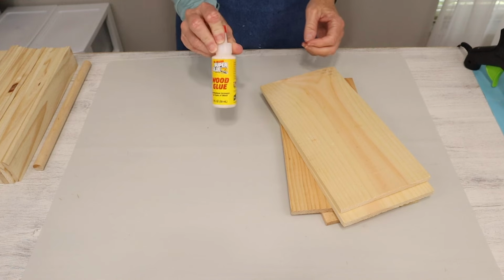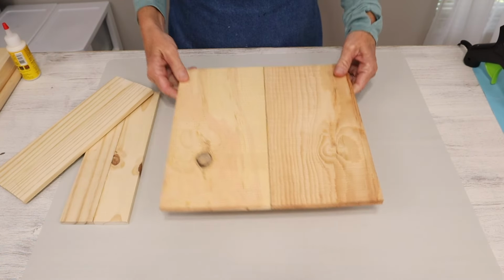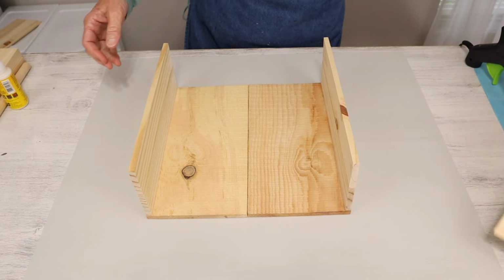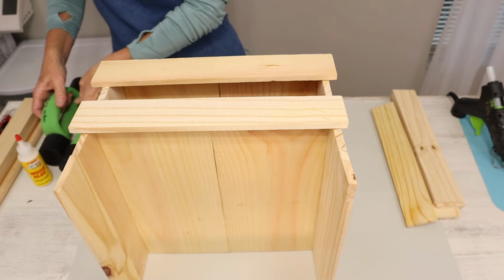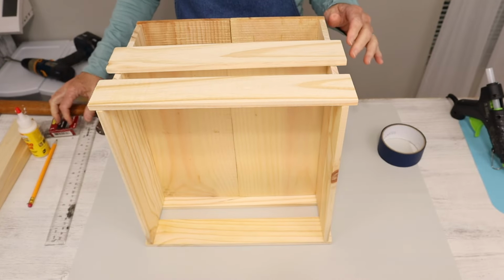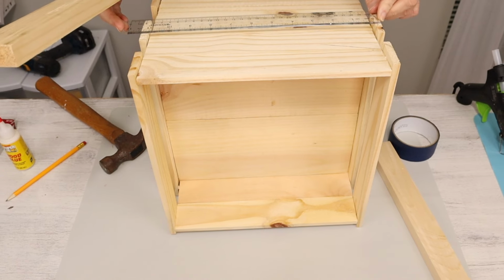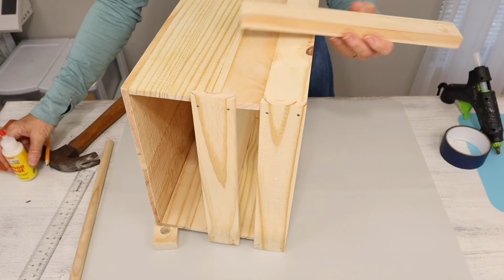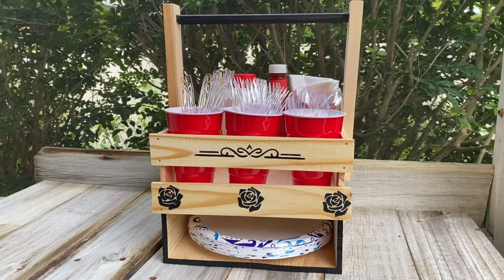Dollar Tree STUNNING AND PRACTICAL Wood DIY Craft My Favorite of the SUMMER!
Using Dollar Tree wood craft supplies we are going to make a very stunning and practical item that will make Summer outdoor get togethers more fun! Also, would make the perfect housewarming gift or hostess gift idea because of its personalization possibilities.